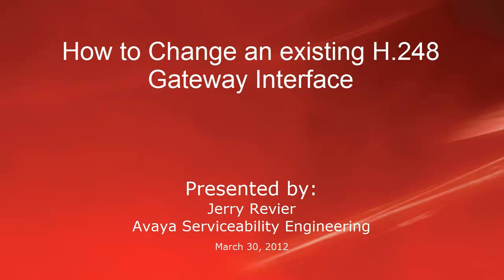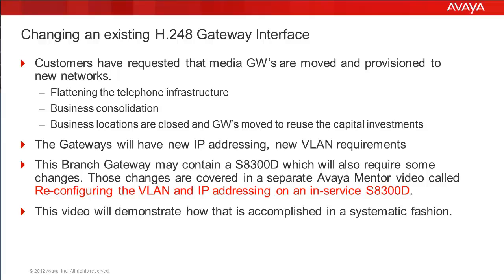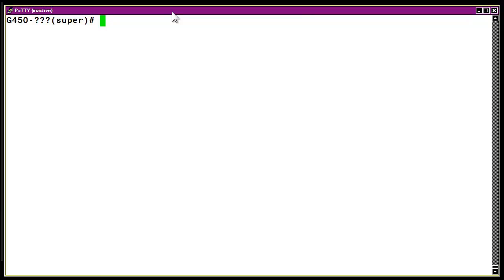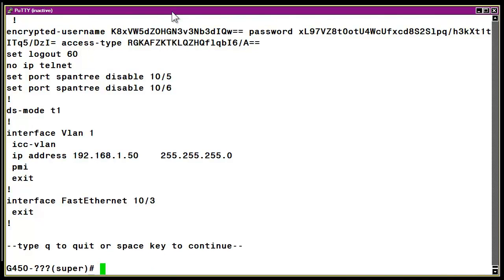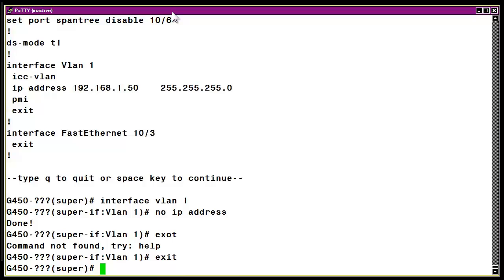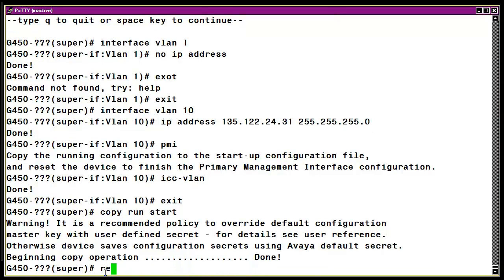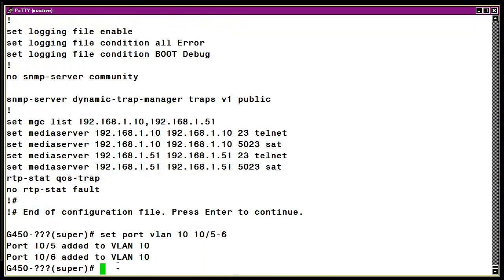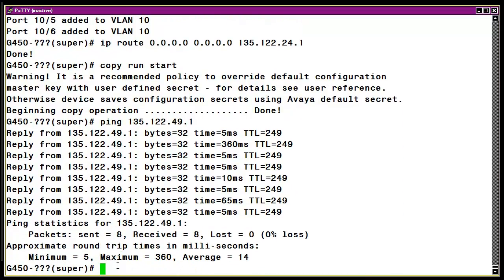How to Change an existing Avaya H.248 Gateway Interface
This video will show moving and changing vlan and IP addressing configurations in the following H.248 gateways. The G250, G350 G430 and G450. Produced by Jerry Revier